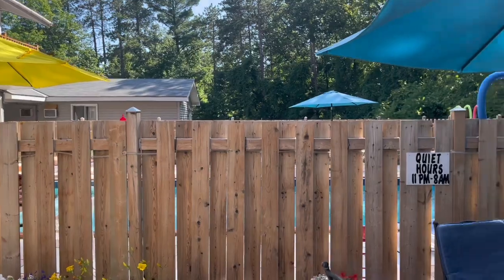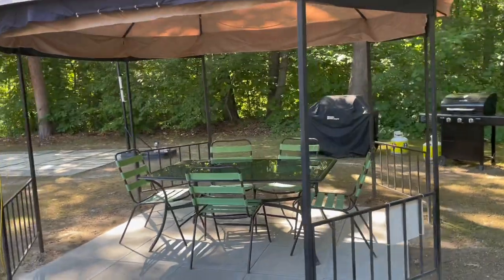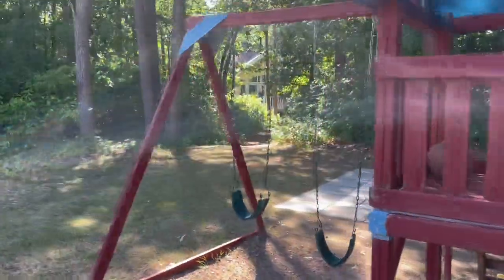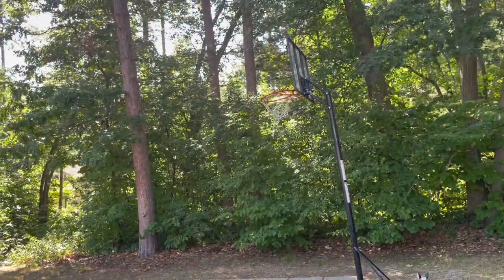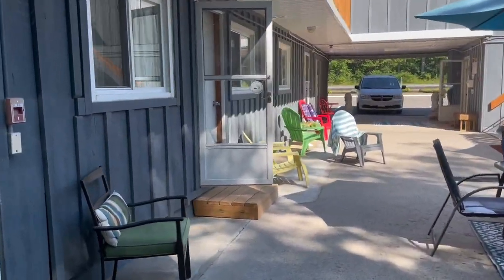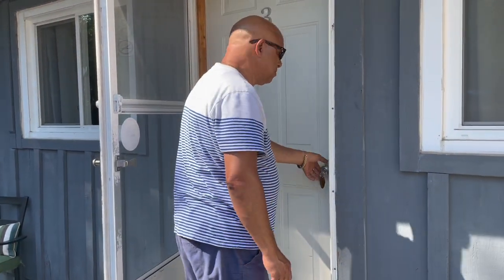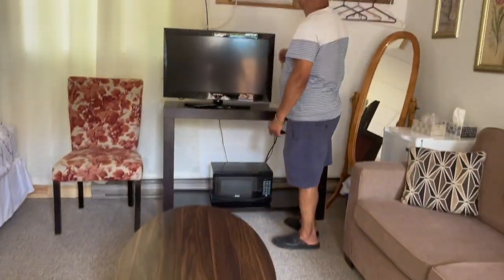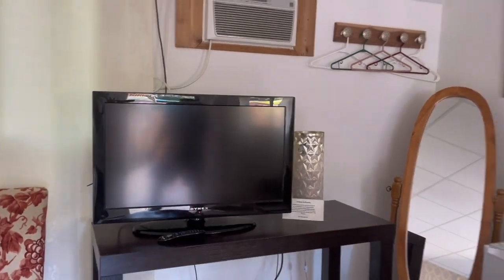Grand Bend Room Tour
In this video, we give you a tour of the motel room that we stayed at in Grand Bend. Enjoy!